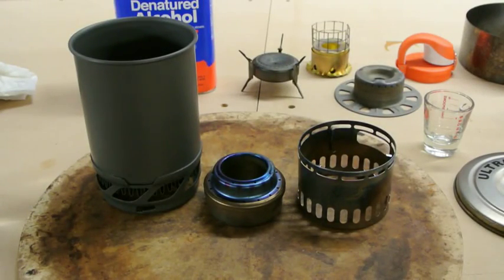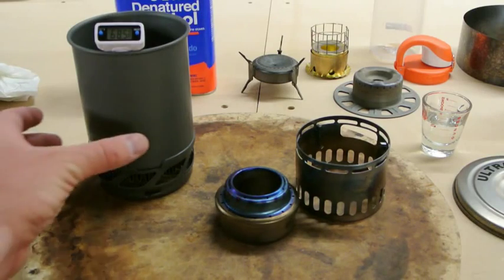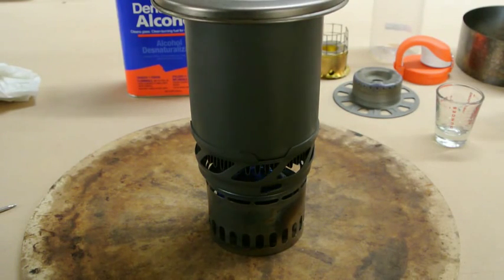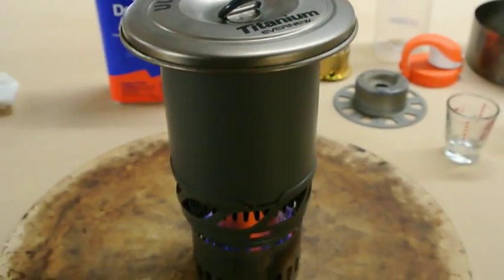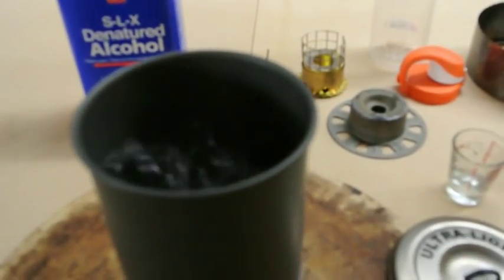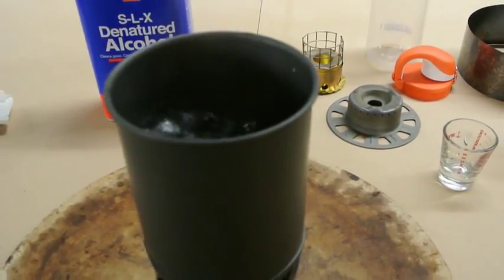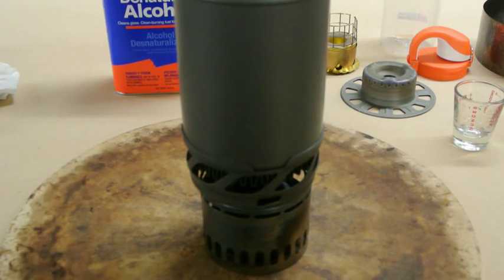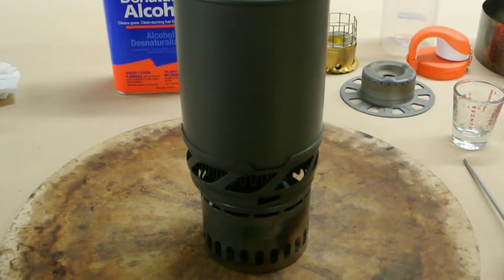Jetboil pot with Evernew Alcohol Stove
we use an Evernew DX set with a Jetboil Pot and measure the performance.

Conclusion: getting the height dialed in can significantly improve performance.